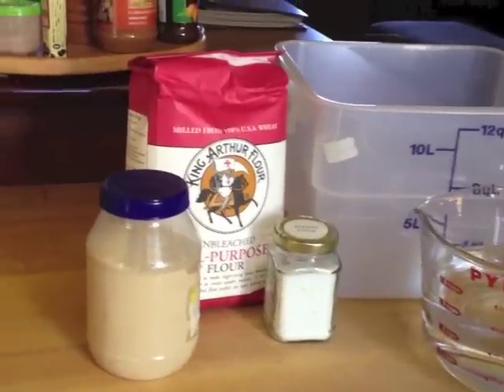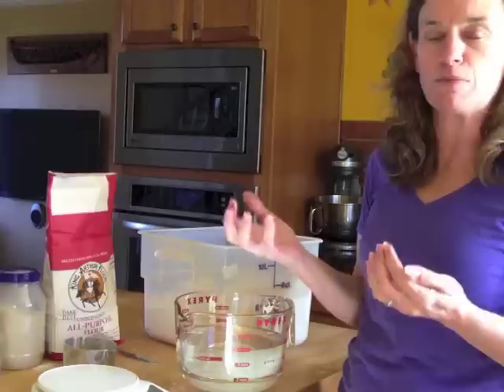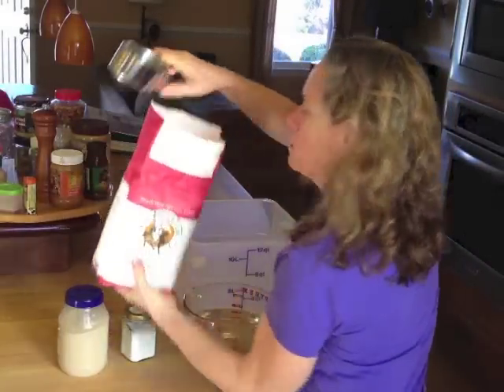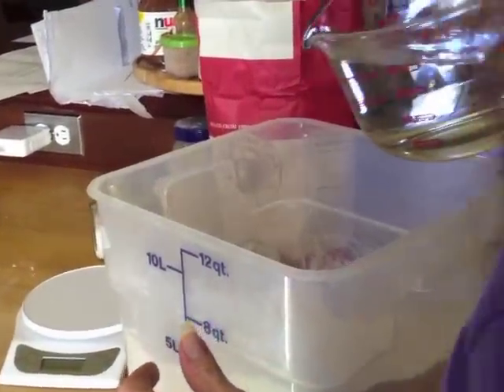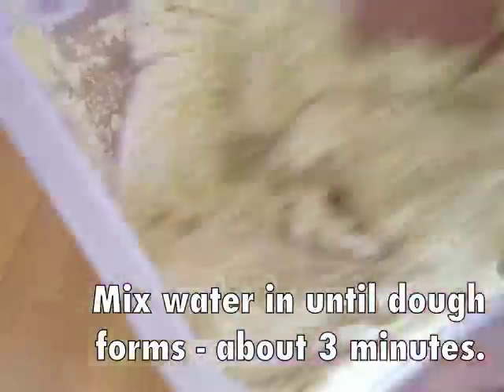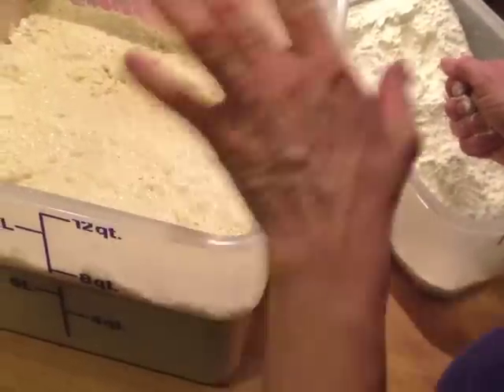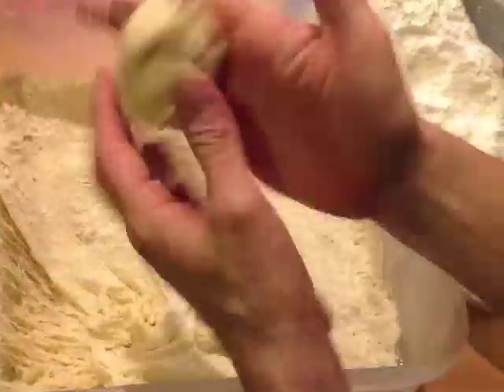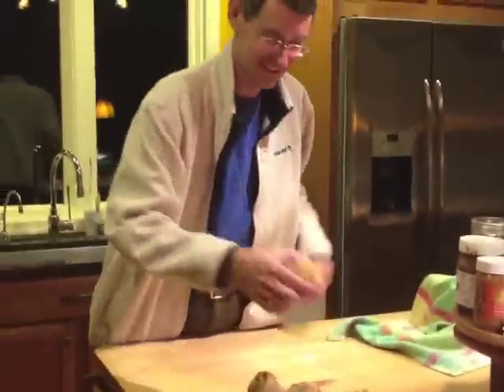TASTY THURSDAY - FRESH ROLLS!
It's MAGIC! Turn 4 ingredients into crunchy mouth gold . . . mmm. Your friends and family won't believe how easy it is!